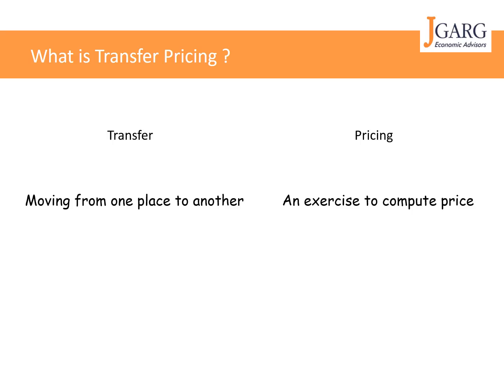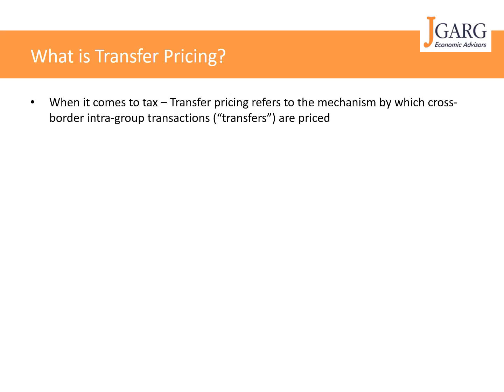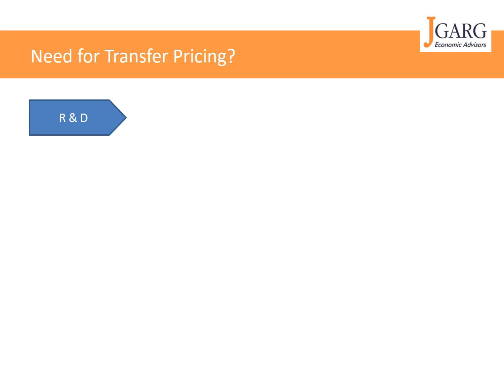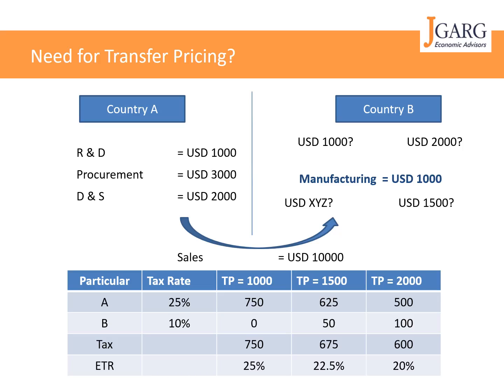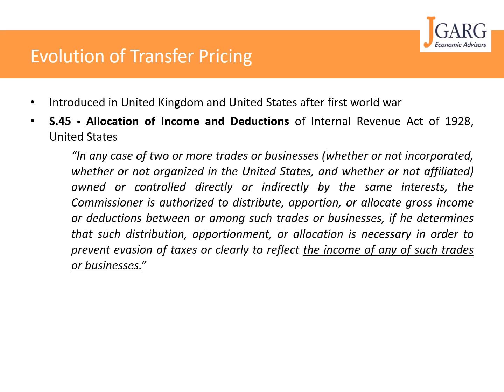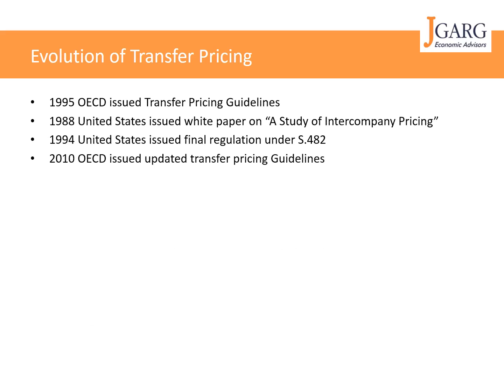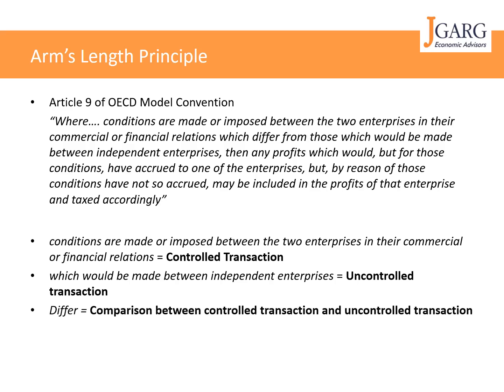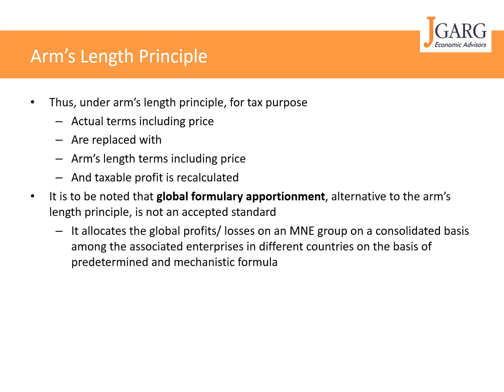Online Transfer Pricing course by Gaurav Garg Chapter 1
First Chapter on Transfer Pricing Introduction